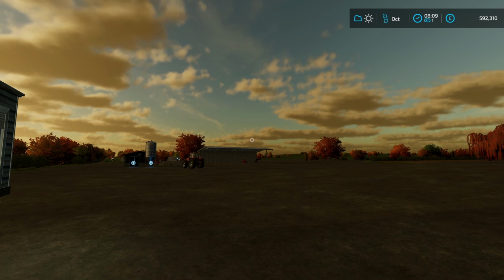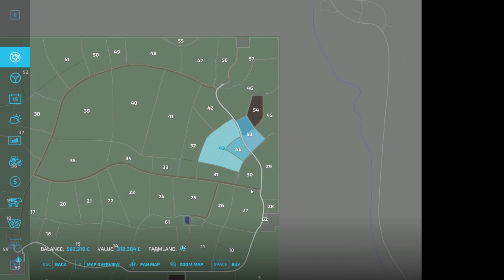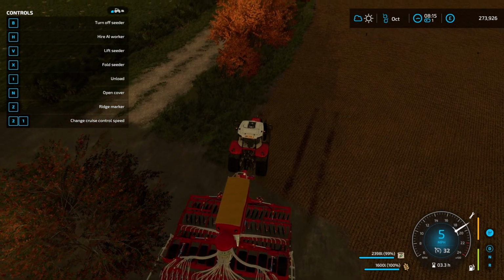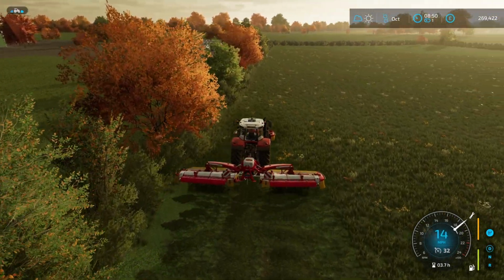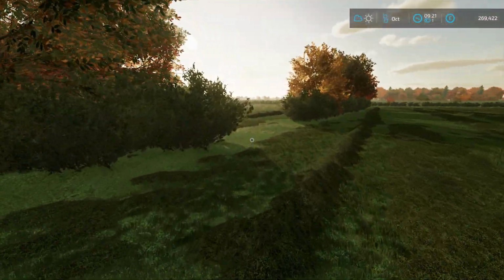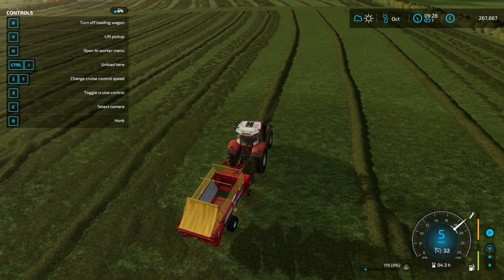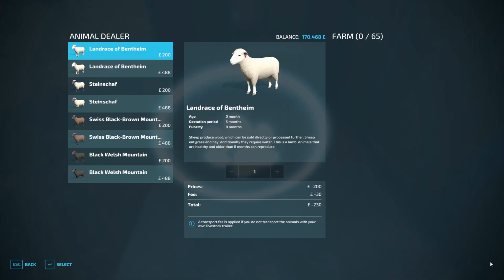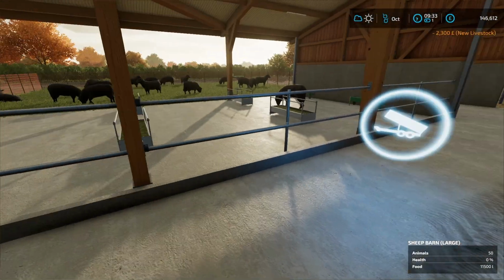Farming Simulator 22 - Greenhills Estate - October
We keep going with our Greenhills farm, time to make some choices before the winter arrives.